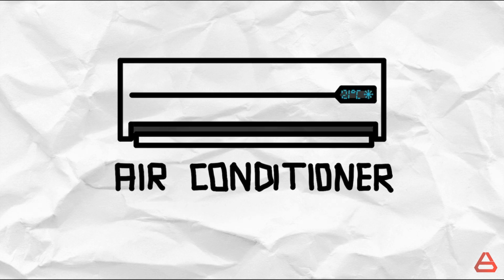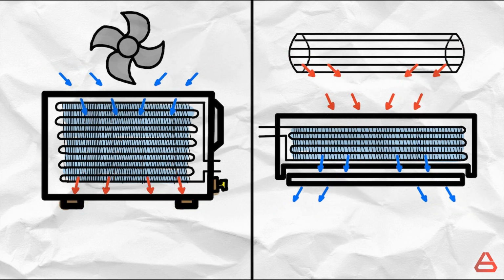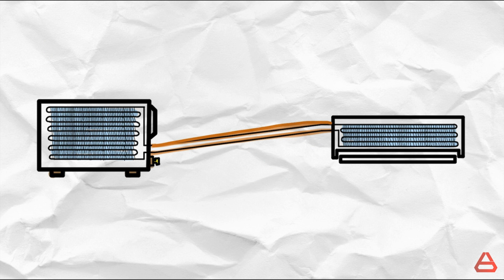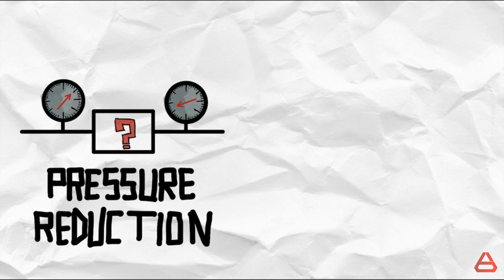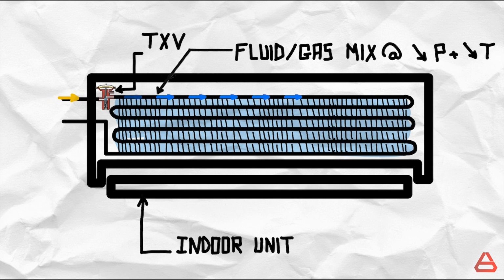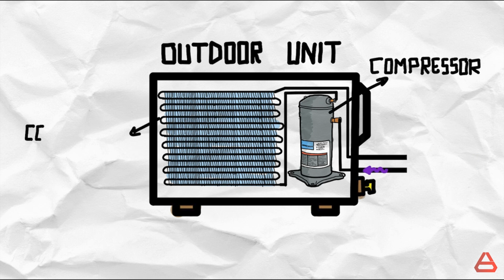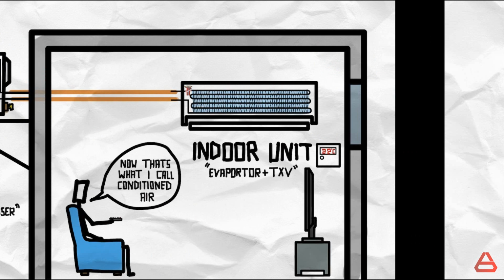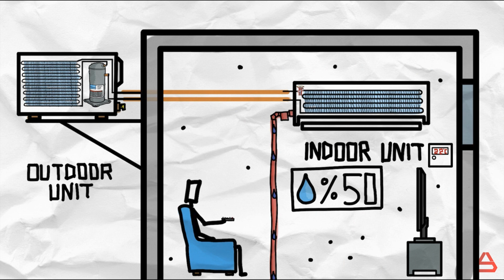How does an AIR CONDITIONER work? Simple explanation!!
One of, if not the most beloved piece of technology during the hot summer season. An invention that changed our way of life and the level of thermal comfort we are able to achieve regardless of location. The Air Conditioner, A literally COOL machine. In this video I will try to explain in a fun and animated way how it works. Put on your jackets ladies and gentlemen, it's gonna get cold!!